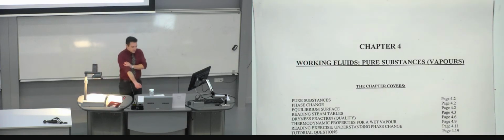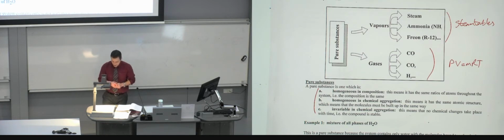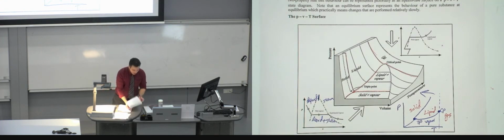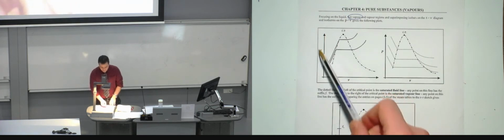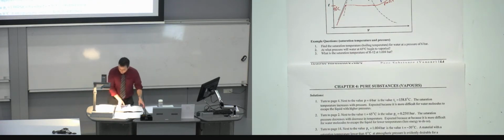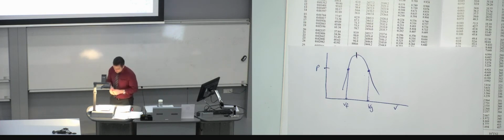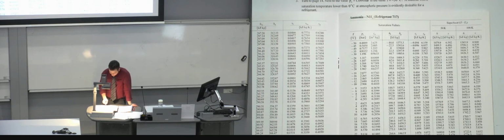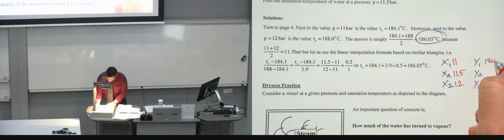Lecture7: Pure Substances 1 (Engineering Thermodynamics with free access to full notes) – 19Feb18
The topics covered in this lecture are:
Chapter4:
• Pure Substances
• Phase Change
• Equilibrium Surface
• Reading Steam Tables